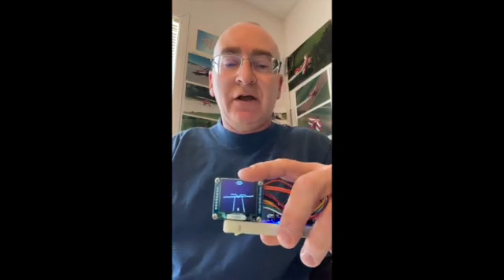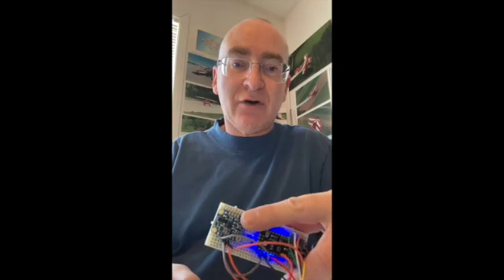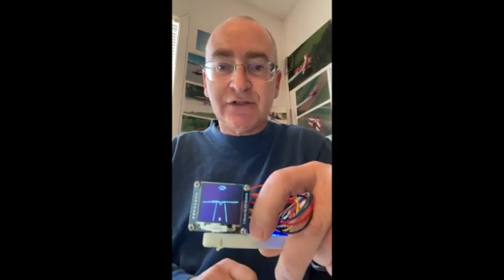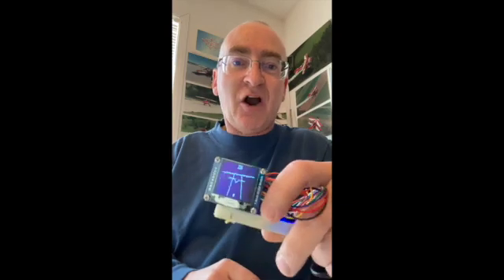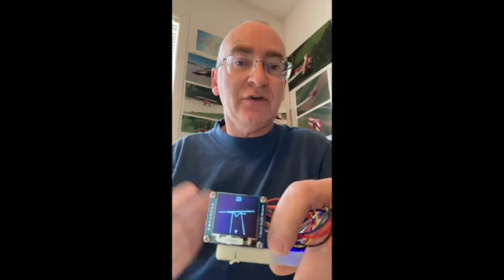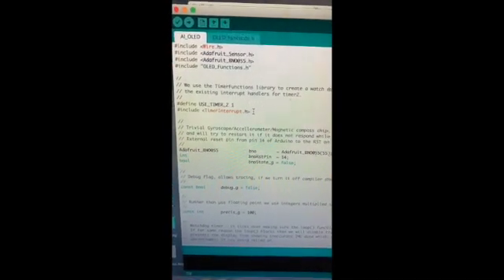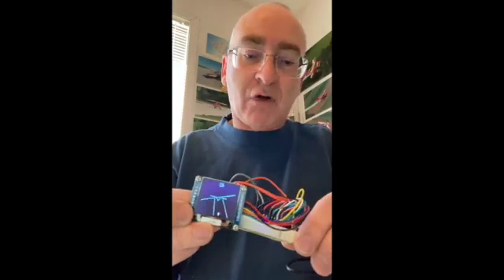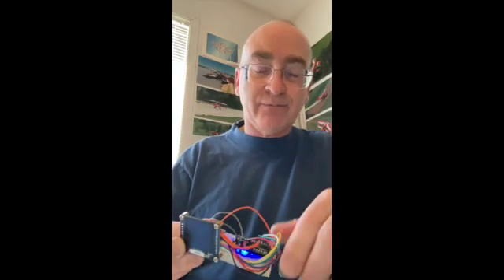Arduino toy artificial horizon and watch dog timer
Continuing on this little lockdown project, this is an example of how to add a watch dog timer to improve the reliability of a project. In this case we check for a lock up every 1/2 second or so and if more than 1.5 seconds go by without the main loop functioning we turn off the display and completely reset the processor. This prevents the instrument from providing inaccurate information.